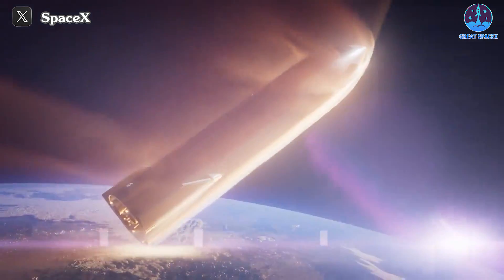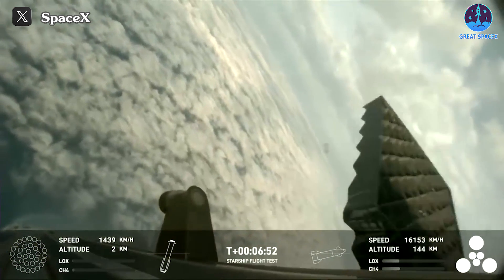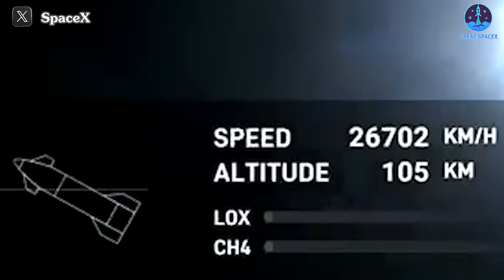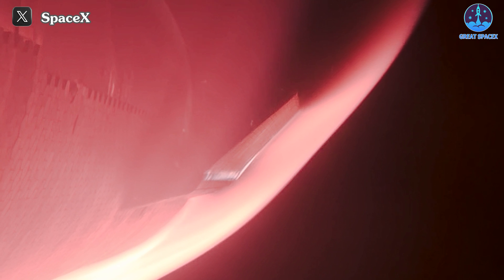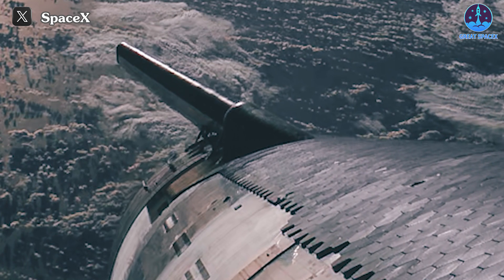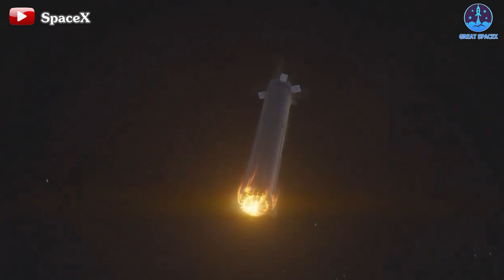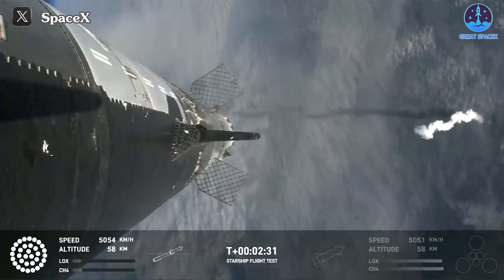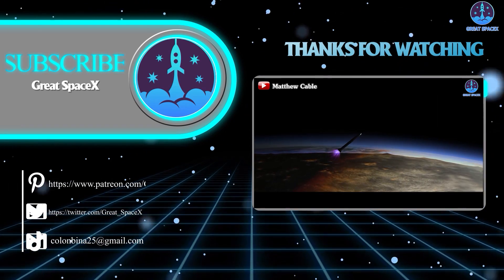Analysis SpaceX's orbit largest rocket in history Reentry: Why Failed?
HUGE THANKS TO:

Starship re-entry

Guess what, folks? It's not just a story; it's real! Brace yourselves for this incredible tale. The re-entry process—something we've never witnessed before in the first two integrated test flights of Starship—actually took place. Yes, you heard me right! And guess what? It wasn't just a fluke; it was Flight 3, where SpaceX once again wowed us with yet another miraculous feat involving Starship.
So, buckle up and get ready for today's episode of Great SpaceX! We're diving deep into the thrilling world of Starship's atmosphere re-entry and other mind-blowing achievements related to S28. Let's see just how far SpaceX and Starship have come on this exhilarating journey!